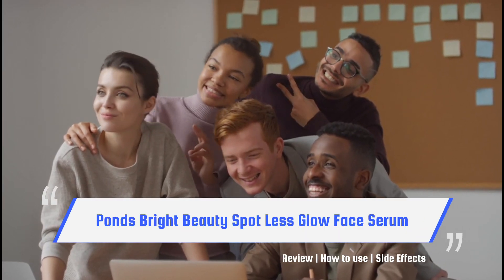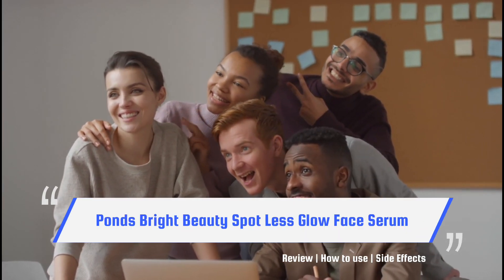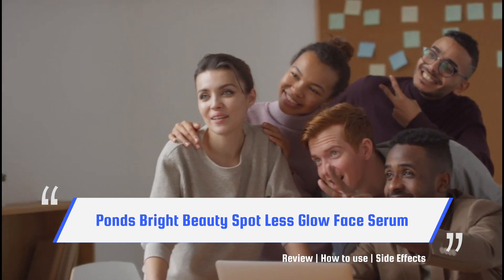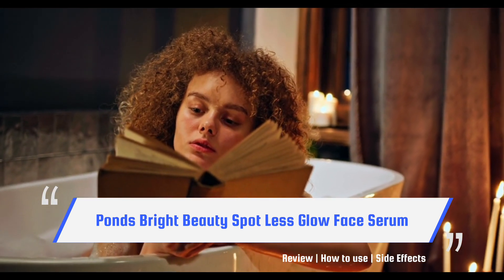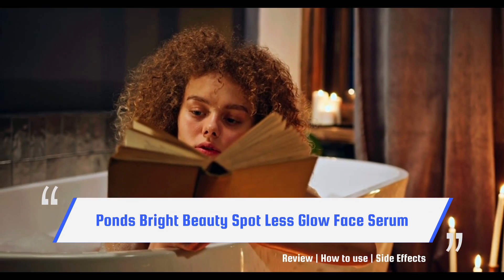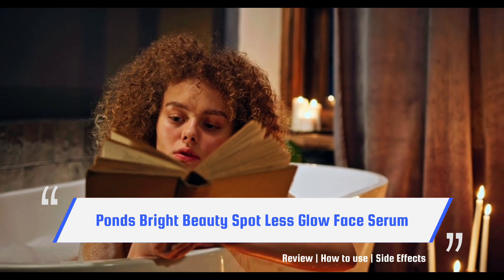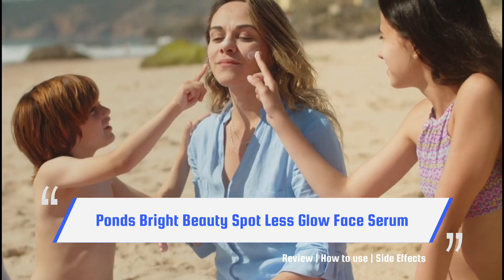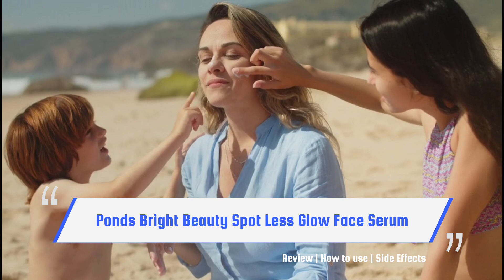Ponds Serum Review | Ponds Bright Beauty Serum Cream | Ponds Anti Pigmentation Serum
Topics-

ponds serum
ponds serum review
ponds bright beauty serum cream
ponds anti pigmentation serum
ponds bright beauty serum
ponds pigmentation serum
ponds face serum
ponds white beauty serum
ponds serum cream
how to use pond's serum
ponds ka serum
ponds bright beauty serum review
ponds anti pigmentation serum review
ponds bright beauty spot less glow
ponds bright beauty
ponds gluta niacinamide serum review
ponds face serum revievw
ponds pigmentation cream
ponds spotless glow serum
how to use pond's bright beauty serum Cream